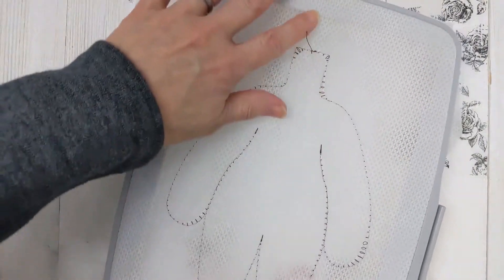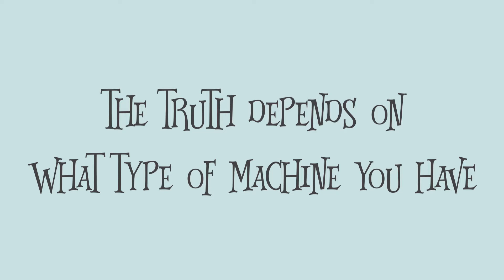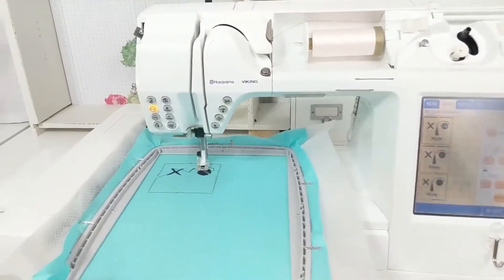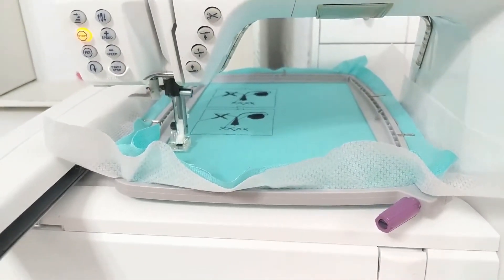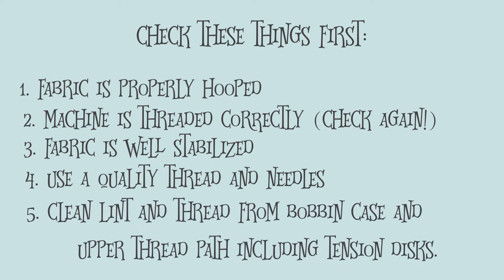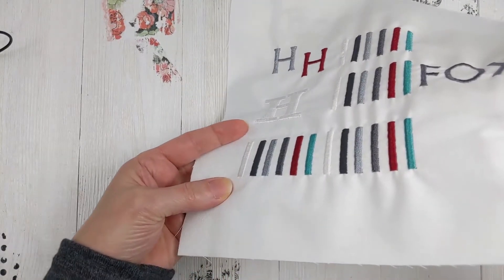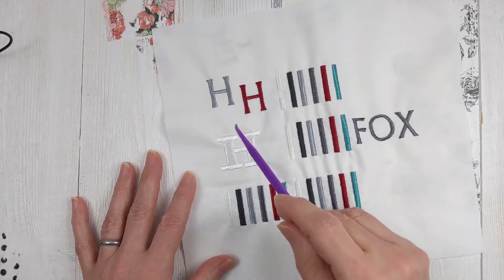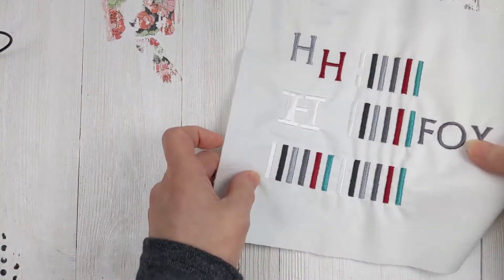Machine Embroidery Tension - VLOG #3 testing ITH tensions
Setting the record straight on machine embroidery tension.  Myths and facts are shared including the 3 types of tension technology used by embroidery machines.  If you're using an entry-level embroidery machine like Eversewn Sparrow, or Brother PE800, PE600 or similar - you NEED to watch this video.

(You will be joining my email list called the Ballyhoo Crew in order to download these free files)

I will be making another tension video to include a test gauge.  So what questions do you have about machine embroidery tension?  What problems do you have with it?